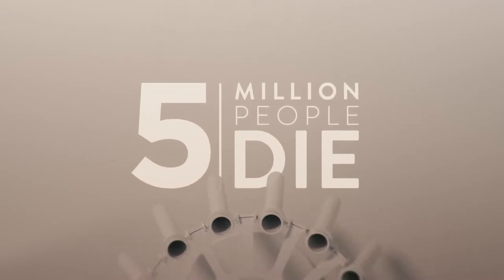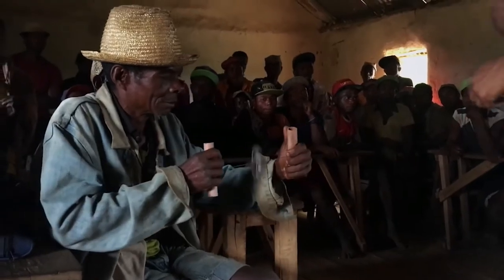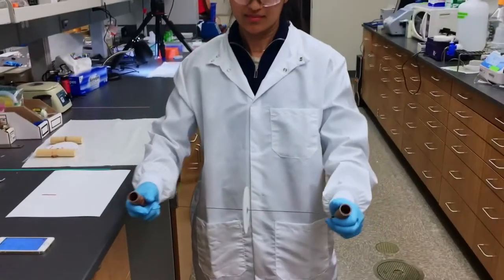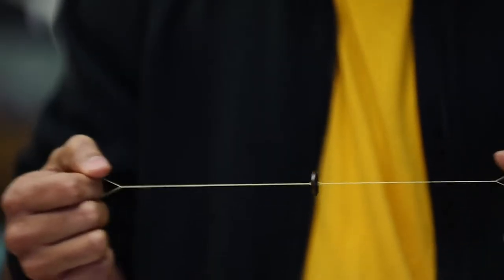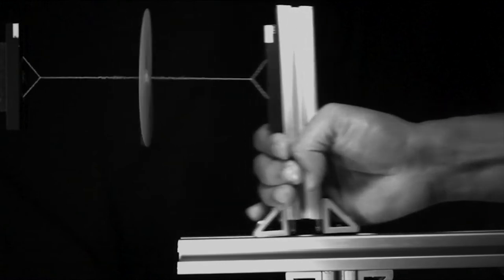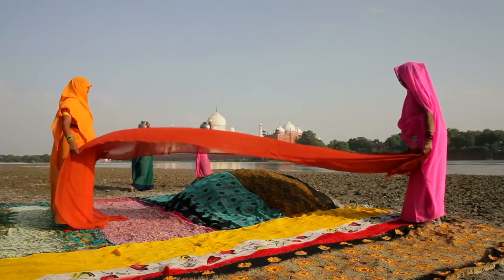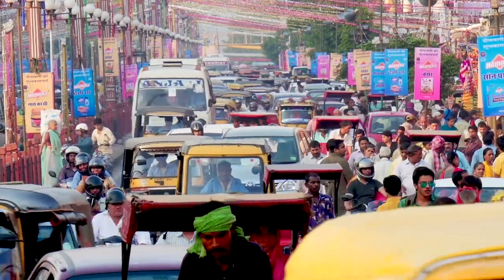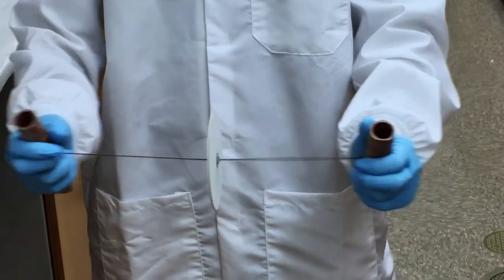Paperfuge excerpt from feature documentary Enough White Teacups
PAPERFUGE- INDEX: AWARD WINNER PLAY & LEARNING CATEGORY

Playing to save lives- Of the approximately 50 million people who die in the world every year, 10% are killed by the so-called “Big Three” highly infectious diseases: Malaria, HIV, and Tuberculosis. At the same time, one billion people live their lives with no infrastructure, no roads, no electricity. Adding a lack of doctors, nurses, hospitals, labs, and general medical equipment to the mix, the situation for a lot of people is very fragile, because a simple diagnose – let alone any form of treatment – is hard to come by, if not impossible. For diagnosing the Big Three, centrifuges are needed as they can help isolate and detect low levels of infection, pathogens and parasites in blood, urine and stool samples. But due to their high cost (as much as US$1,000 per machine), they are often not available where they are needed most. Most importantly, however, centrifuges rely on electricity and cannot be used in the field. The Paperfuge was inspired by a five thousand year old toy, a spinning button on a string (a whirligig), and fits beautifully into designer Manu Prakash’s philosophy of ‘frugal design’. Working like a button on a string, and made of simple household items like paper, string, and plastic, the Paperfuge is a hand-powered centrifuge that spins blood samples in at 125,000 rpm. That’s enough speed and power to separate plasma from a blood sample (a standard diagnostic procedure) in just 90 seconds. The Paperfuge weighs about 2 grams and costs only 25 cents to make, making it not only much lighter and much faster than its expensive competitors, but also much more versatile in terms of portability and accessibility for patients in hard to reach areas. With his lateral thinking, Prakash advocates affordability and context-specific solutions to the world’s big health challenges, and with the playful nature of Paperfuge (hence the Play&Learning category) he has also managed to address a training- and educational aspect in medical care.

Paperfuge is emblematic of a very important movement: Frugal design. It takes principals that are common knowledge and leap-frogs it across contexts. Its low-cost, and a low-barrier to understanding what design can do, and how millions of people worldwide can be lifted out of undesired situations and into more desired ones. Paperfuge empowers local healthcare forces to work better, smarter, faster, and - most importantly - cheaper. It is a poster child for de-specializing, democratic design and ought to have a frictionless adoption.